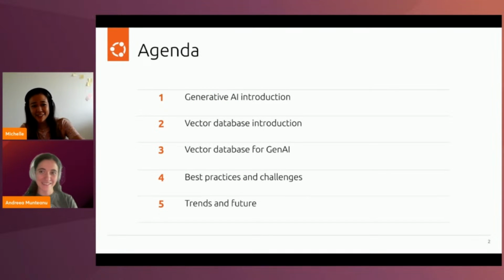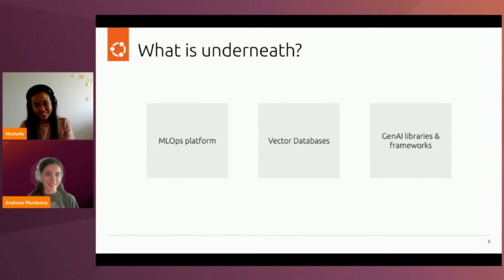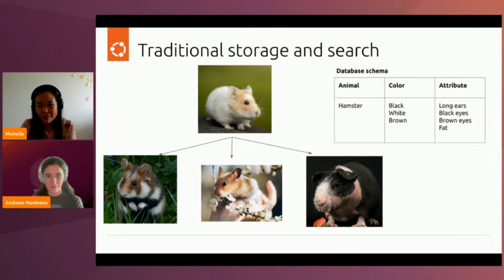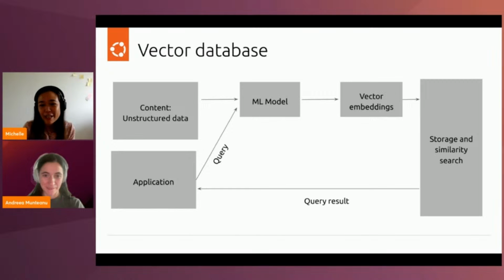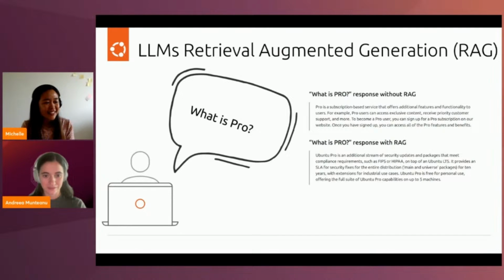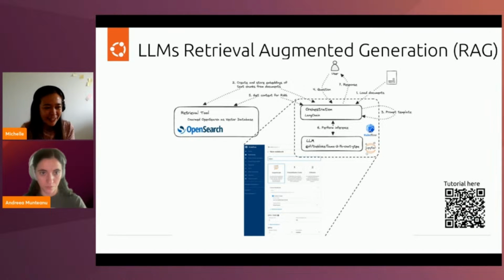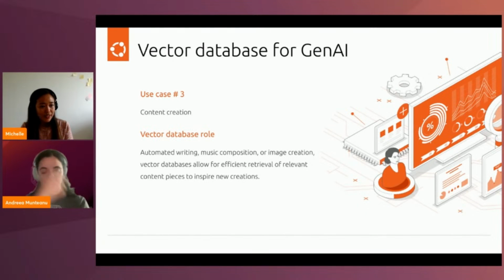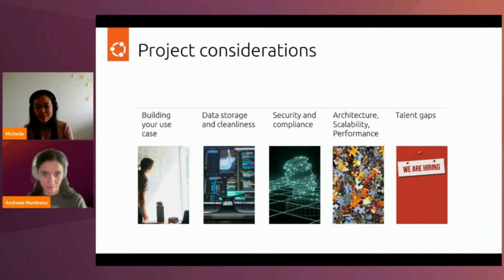Vector databases for generative AI applications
Join us for a deep dive into the role of vector databases in generative AI applications. Vector databases facilitate efficient data representation, retrieval and manipulation, enabling AI systems to generate high-fidelity outputs across various domains, from natural language processing to image synthesis.

This webinar will discuss various concepts, such as generative AI, retrieval augmented generation (RAG), the importance of search engines, and efficient open source tooling that enables developers and enthusiasts to build their generative AI applications.